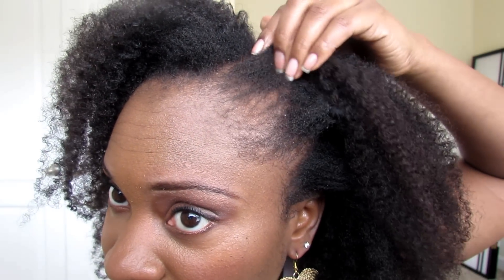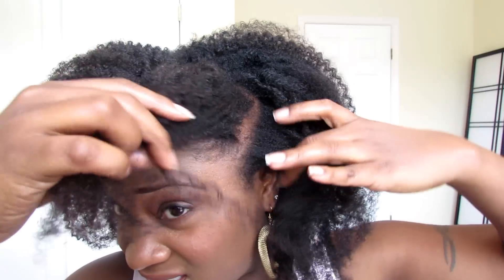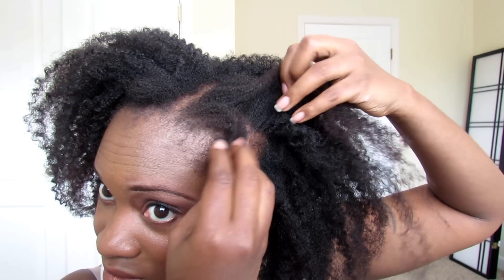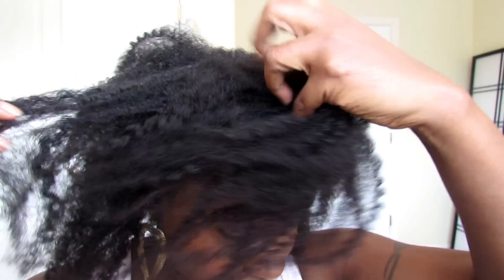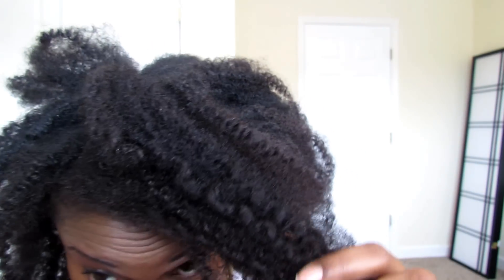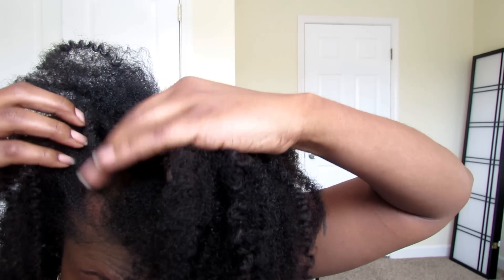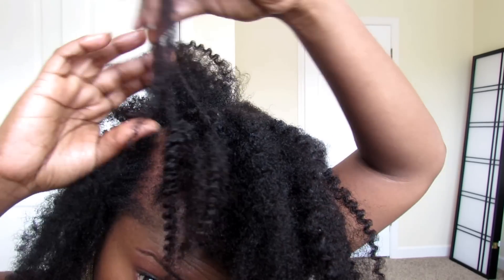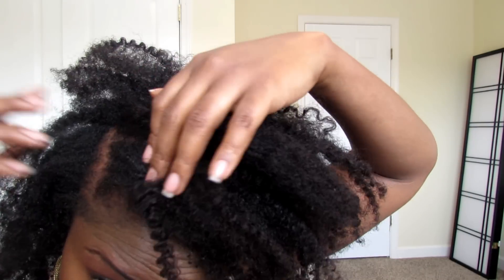[Requested] Update on My Alopecia and Maintenance for My Edges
This video is an update on my edges and alopecia. I haven't updated since 2013 (maybe longer). A list of all the oils I currently use in a small 2 oz bottle mixed will be listed below:

Mahanarayan Tail
Mahabhringaraj Oil
Amla Oil
Argan Oil
Castor Oil
Vatika Oil (not shown, but I still use in mixtures)
Thyme Oil (not shown, but I still use in mixtures)
Cedarwood Oil (not shown but I still use in mixtures)
Olive Oil or any oil of choice as a base.